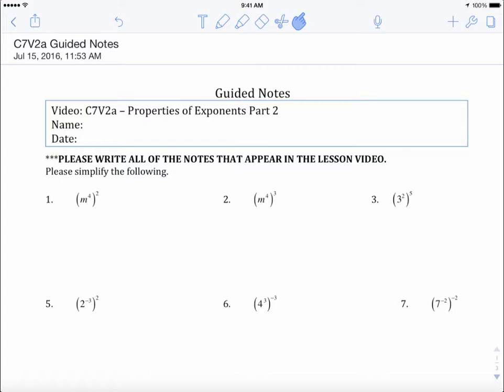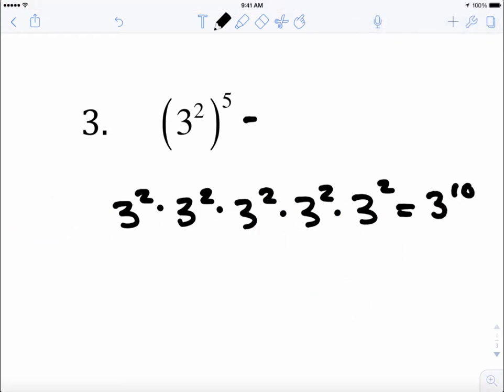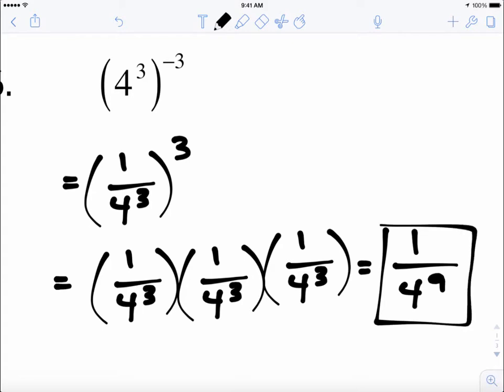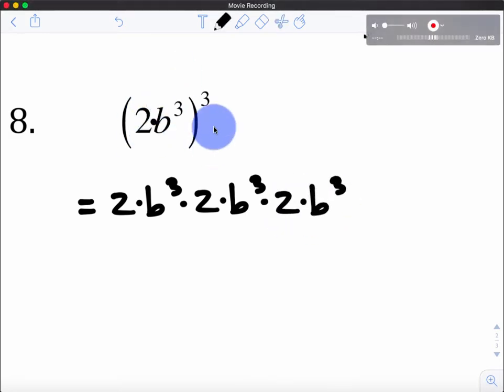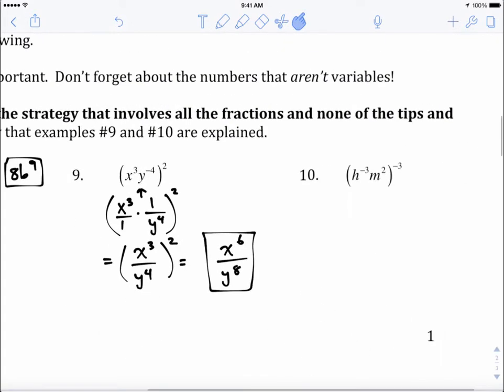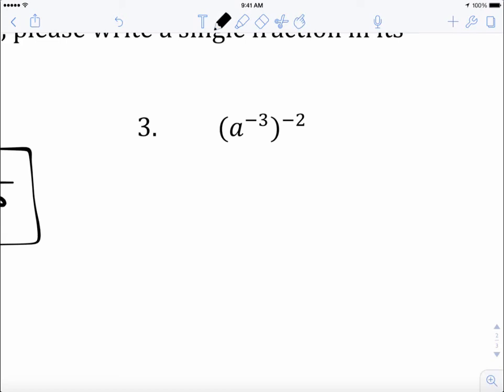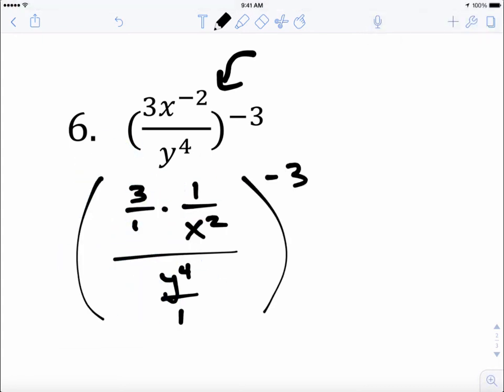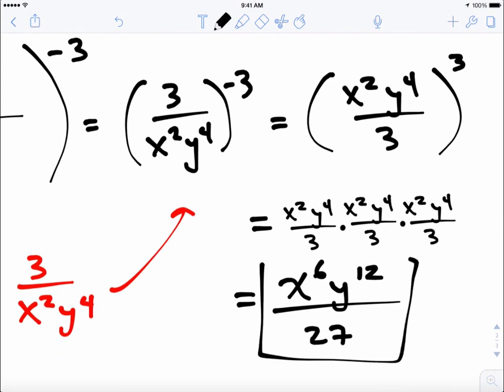Exponent Properties Part II (C7V2a)